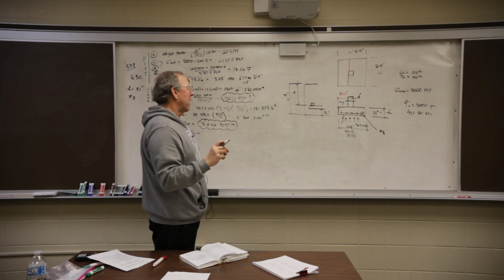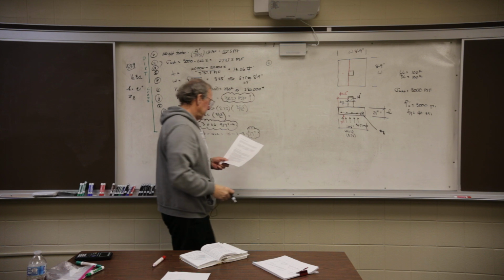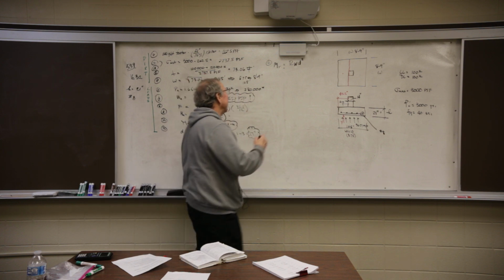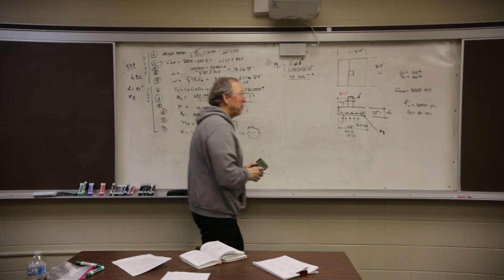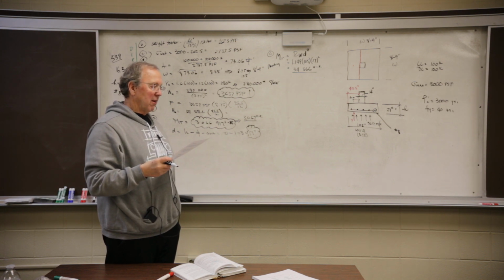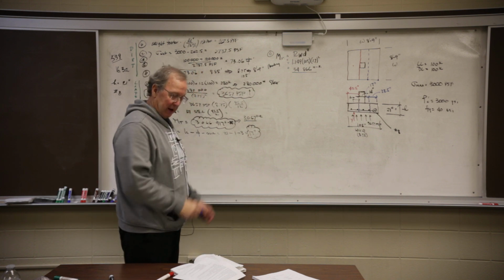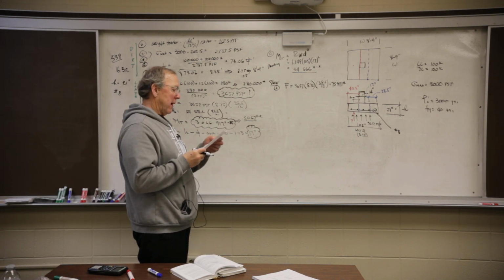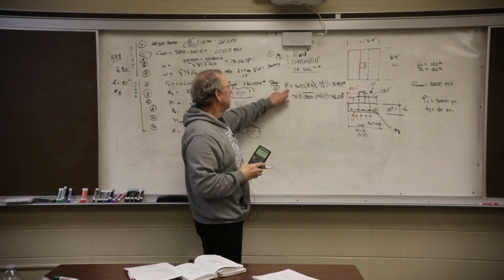MVI 8141 March 31 #2